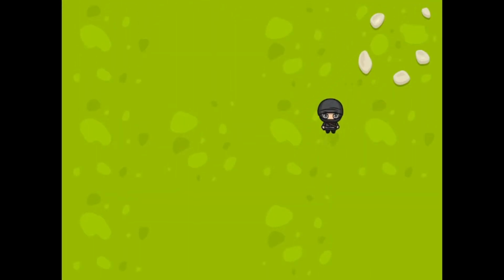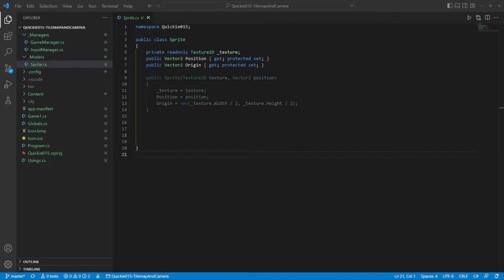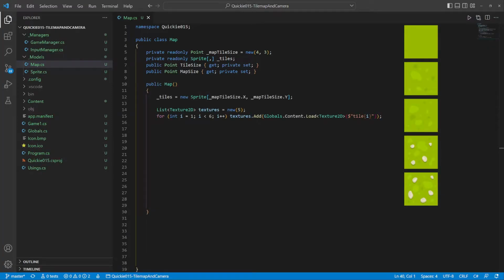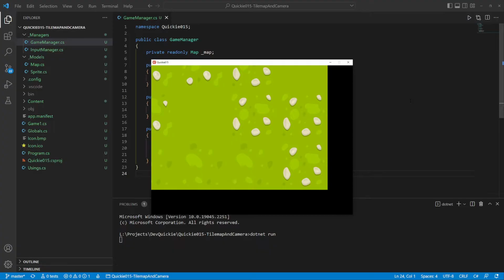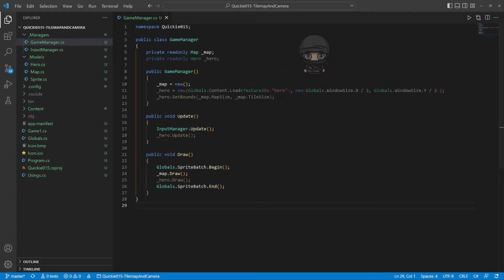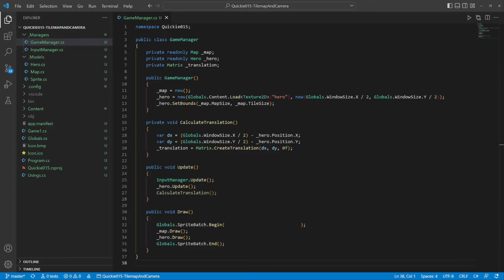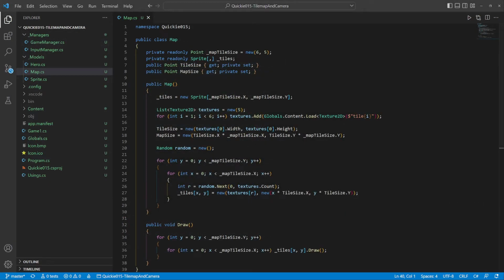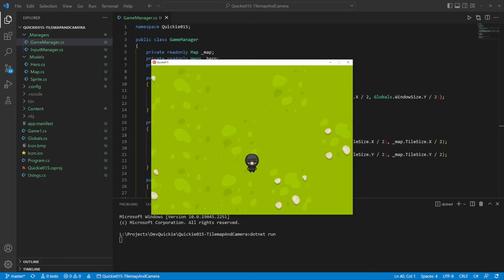How to make a Tilemap & Camera using MonoGame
MonoGame basic walkthrough. Making a Tilemap & Camera.